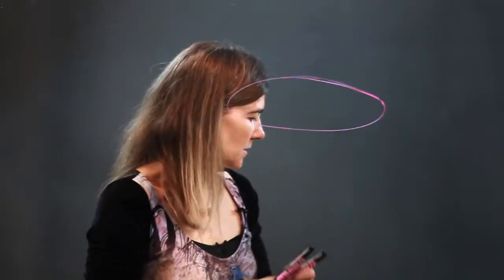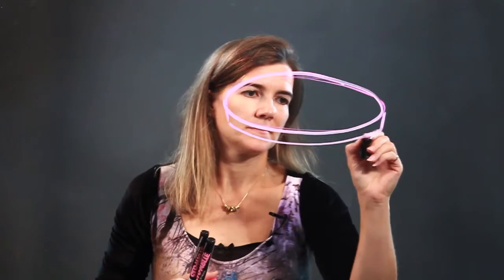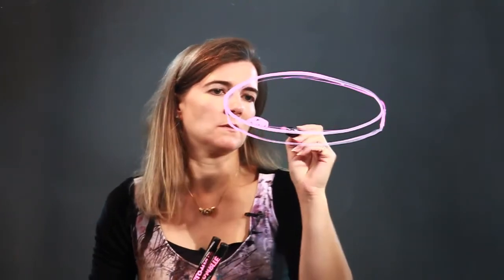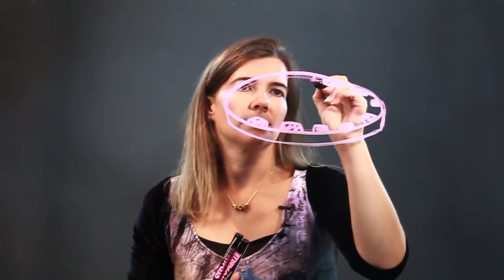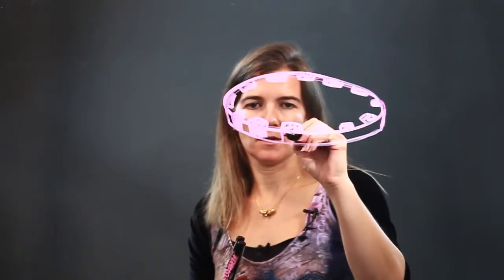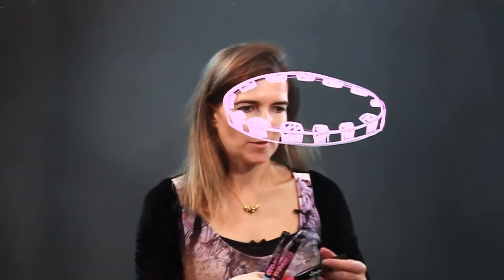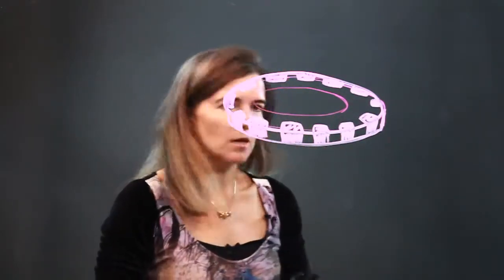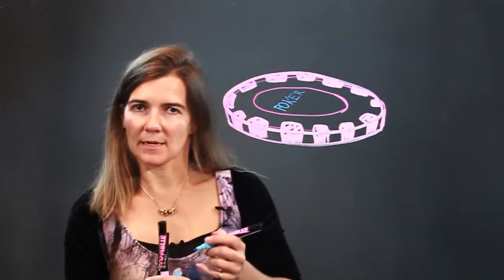How to Draw a 3D Poker Chip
How to Draw a 3D Poker Chip. Part of the series: Drawing Advice & More. A poker chip is basically a large oval. Learn how to draw a poker chip in 3D with help from an artist in this free video clip.